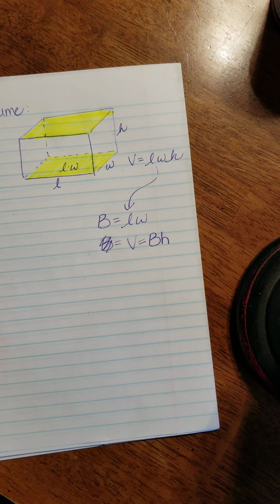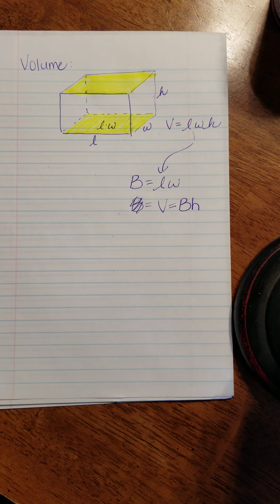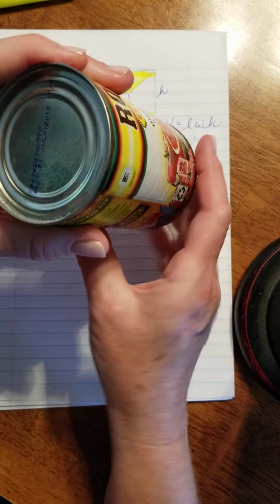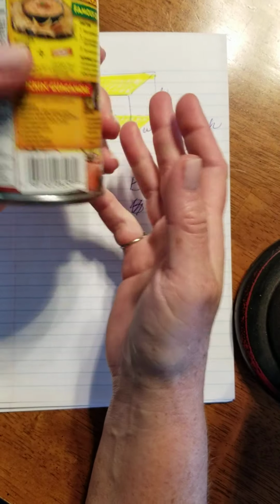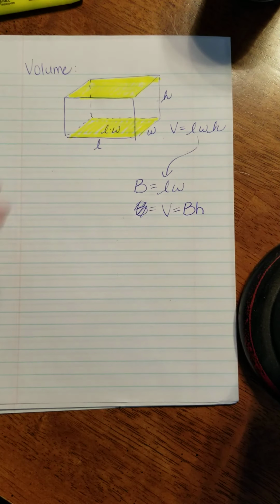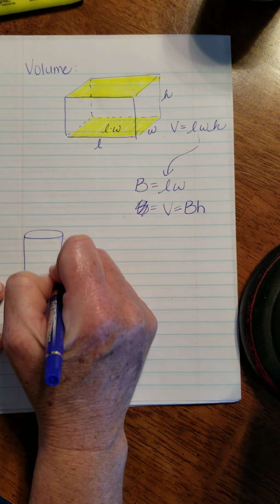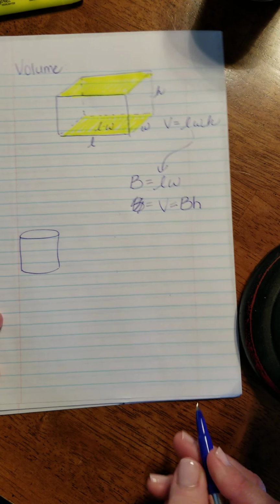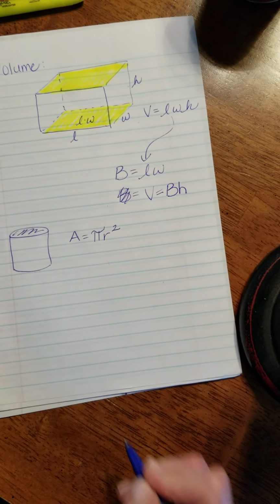Formula for volume of a cylinder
Created and used for instructional support during COVID-19 pandemic